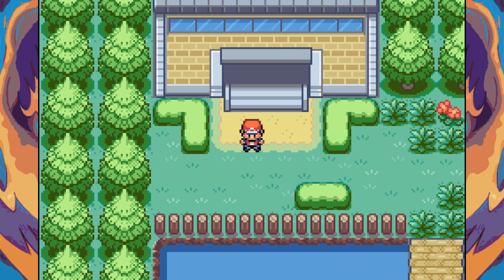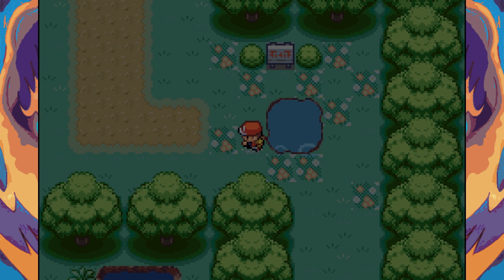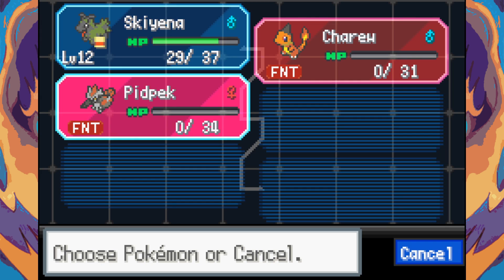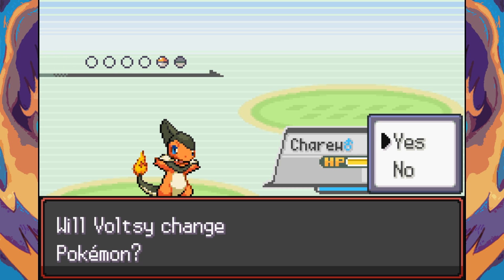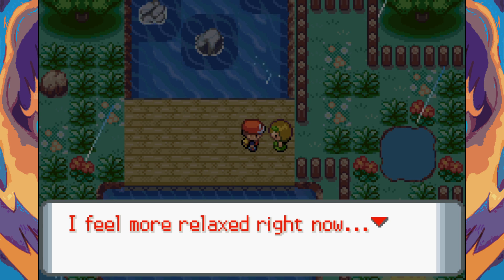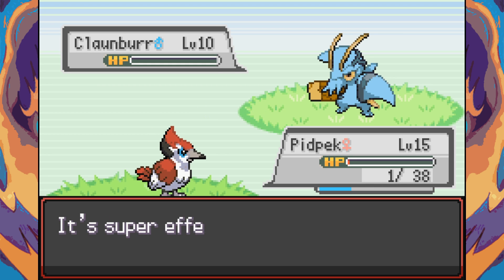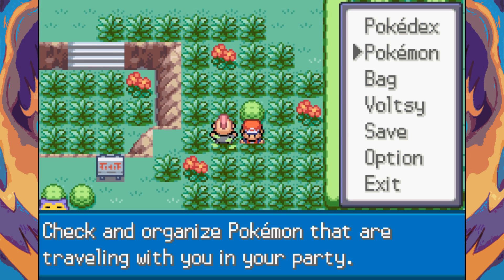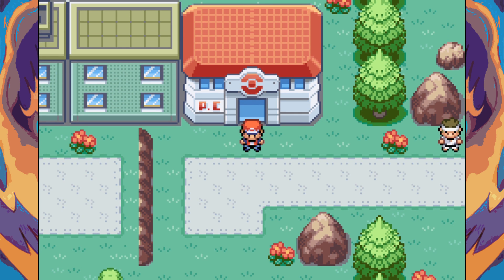Pokemon Fusion Origin Part 2 THIS GAME IS HARD! Pokemon GBA Rom Hack Gameplay Walkthrough